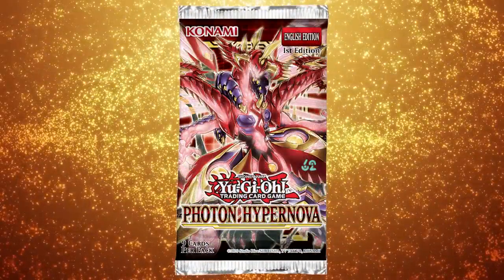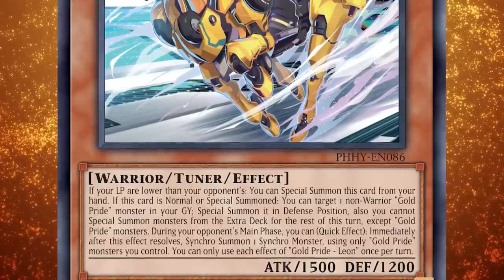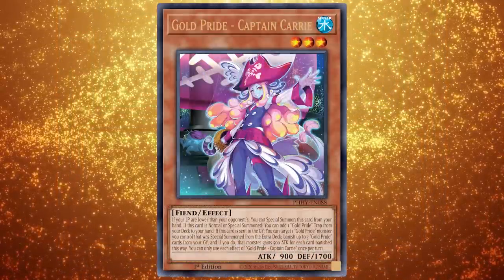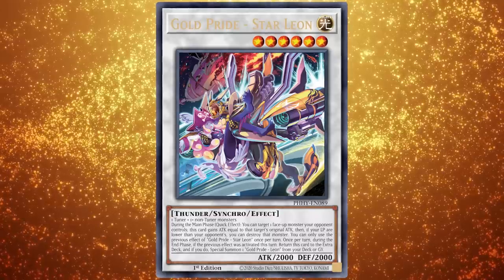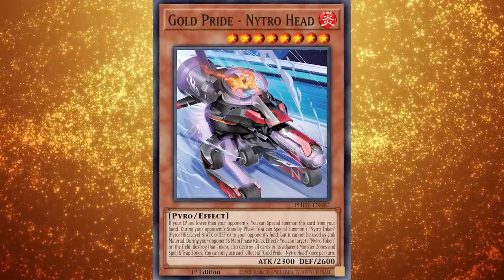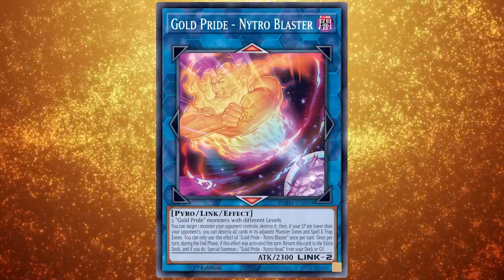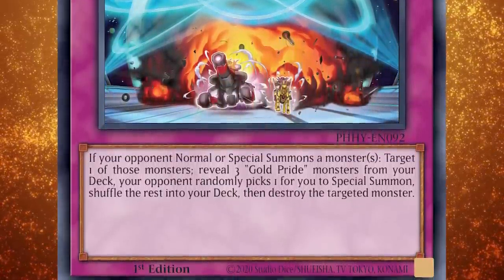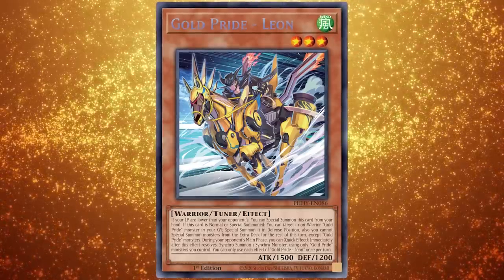EXCLUSIVE GOLD PRIDE World Premiere REVEAL!!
Konami let me reveal all seven of the brand new Gold Pride World Premiere cards in Photon Hypernova!